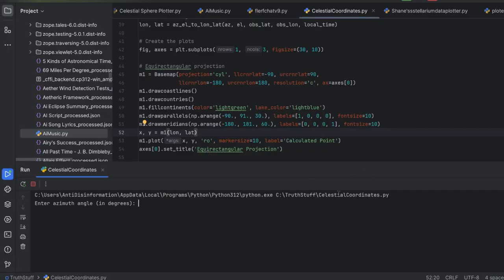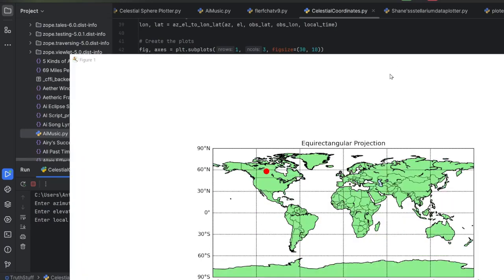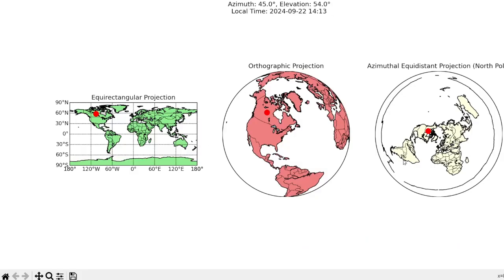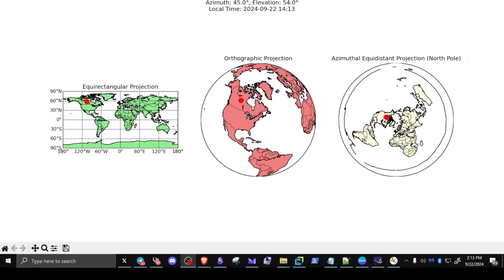The Origin of Sphericity -- SHANE ST. PIERRE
From Shane St. Pierre, September 25, 2024.

The stars were used to map the ground.  The ASSUMPTION of a sphere was used to justify the locations of stars compared to their relative positions as observed by people on the ground, but when we understand that curvature never has existed - it's never been observed OR recorded -  we know that the SKY is curved, not the surface of our realm!

We are seeing the sky, the Firmament and all its colorful lights and designs, rotating above us.  We're not moving at all.  They are.

Such an interesting topic.  The Firmament is fascinating.

1 b) Transformative or derivative work.  This material is being made available within this transformative or derivative work for the purpose of education, commentary and/or criticism.  Transformative work basically means giving it a different meaning than the original.

2) Nature of Copyrighted Work.  The second fair-use factor considers whether the copyrighted work includes a creative element. According to the Copyright Act, courts must examine “the nature of the copyrighted work, while recognizing that some works are closer to the core of intended copyright protection which garner only limited protection.